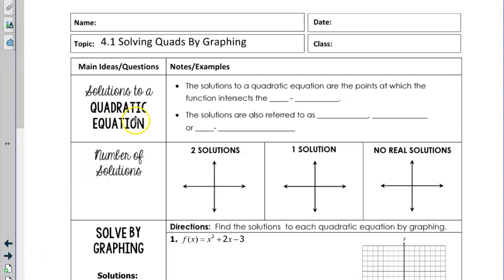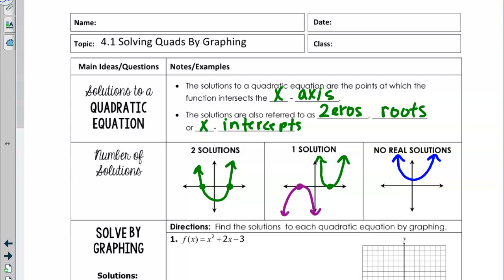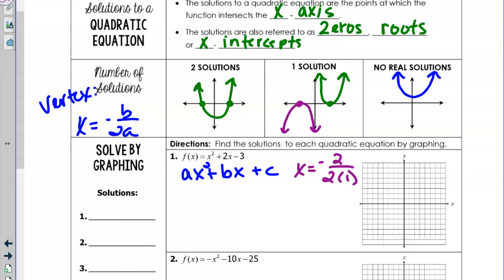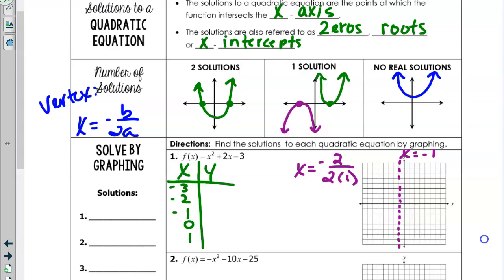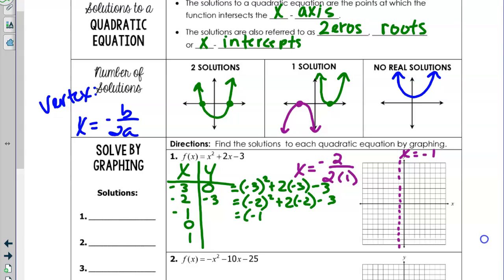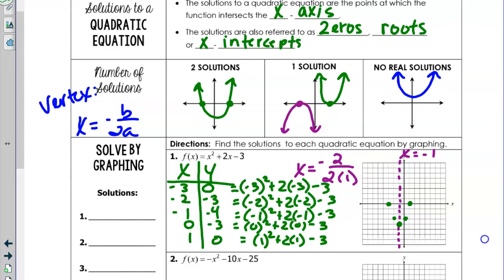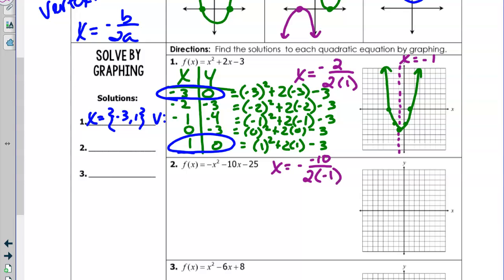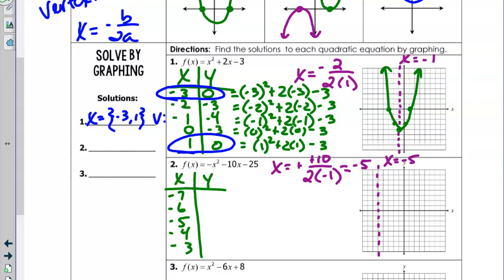4.1 Solving Quadratics by Graphing Part 1